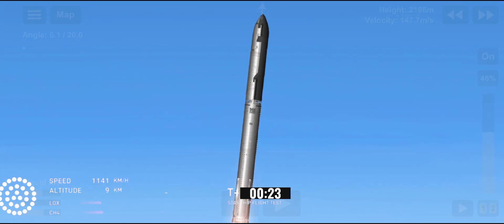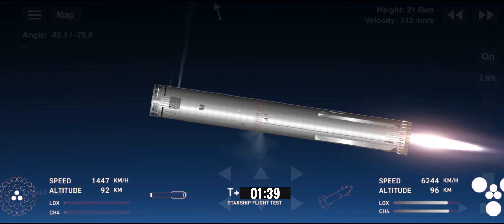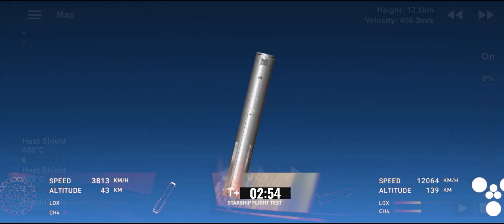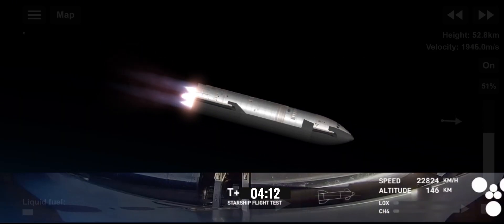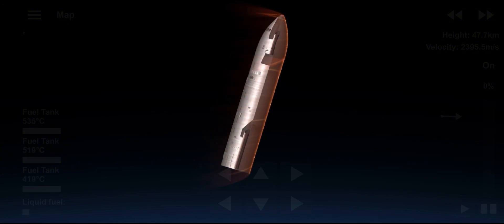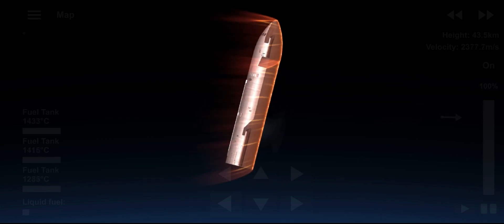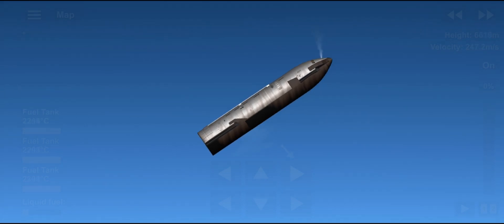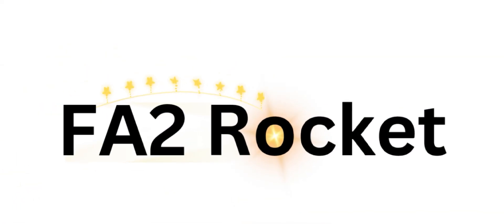STARSHIP IFT-6 Reaction in Spaceflight Simulator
Credit to:@beemisfs
 ¬Bananas decal! 🐟

Flight 6

Booster 13 and Ship 31 lifted off from Orbital Launch Pad A at 4 pm CST on Nov 19, 2024. This stack seemed to lift off the pad faster than in the past as SpaceX appears to be running their Raptor 2 engines at full throttle rather than at 90% as in the past. Booster 13 performed flawlessly on the ascent with all 33 engines running. Once at stage separation, the callout was made, “Go for Catch.” After stage separation, Ship 31 ignited all six of its engines and headed for space.

Then, after the booster boost backburn shutdown, SpaceX called out “Booster Offshore Divert,” meaning something was not healthy with either the booster or Tower, which caused an abort for the catch attempt. Booster 13 then came down for a soft water landing and, once down, tipped over, and the methane tank exploded as soon as it hit the water.

After Booster 13’s demise in the Gulf of Mexico, Ship 31 entered its coast phase and traveled through the night. Then, at the expected time, Ship 31 performed an in-space relight with a single Sea Level Raptor for about one second. Once this was complete, the ship coasted into reentry, where there was once again burn-through on at least one of the forward flaps. But, even with Ship 31 still mostly using the older style heat shield, the ship survived reentry and made a soft splashdown in the Indian Ocean.

Even though SpaceX didn’t try to catch the booster, the teams learned a lot from this flight while getting one last flight out of Block 1 ships. Next up is Flight 7 and Ship 33, the first Block 2 ship.